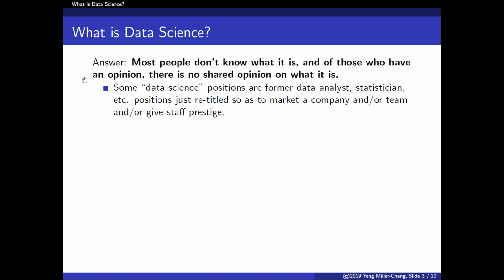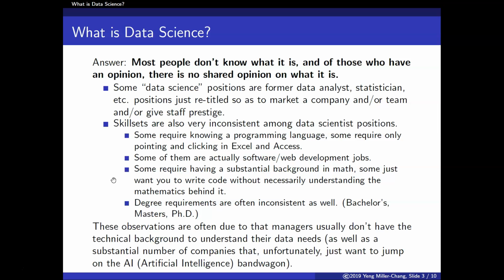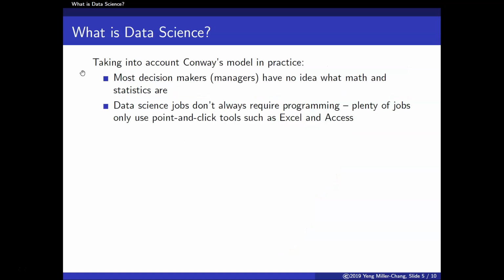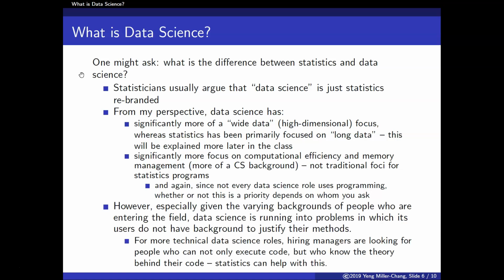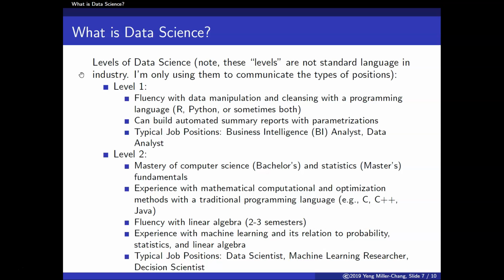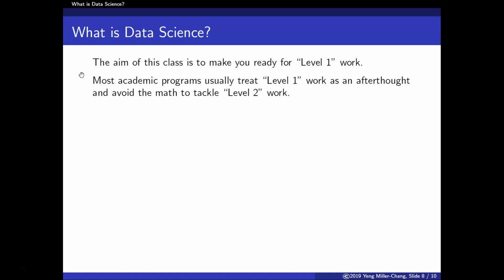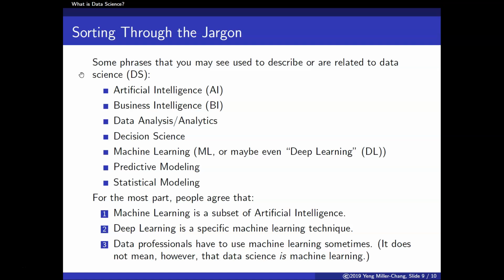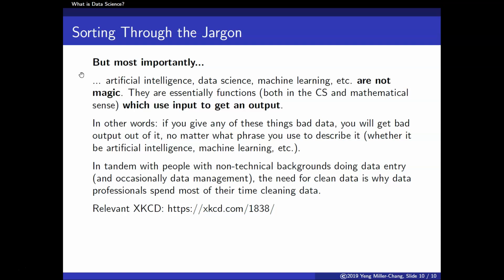Unit 1-1 [Foundations of Data Science]: What is Data Science?